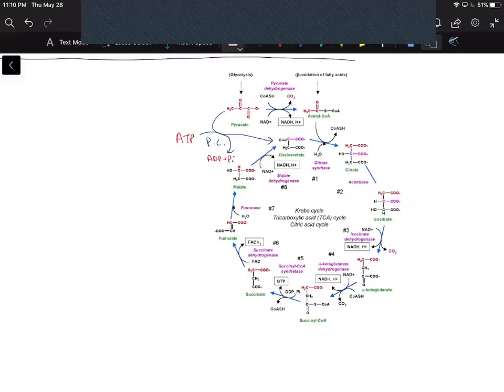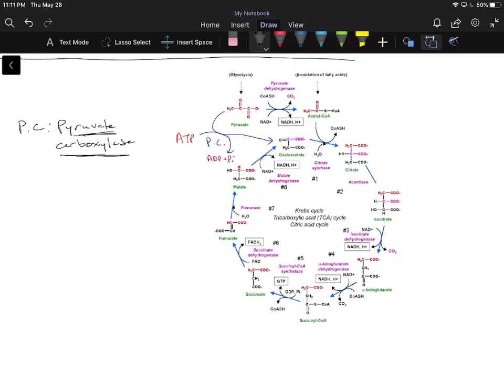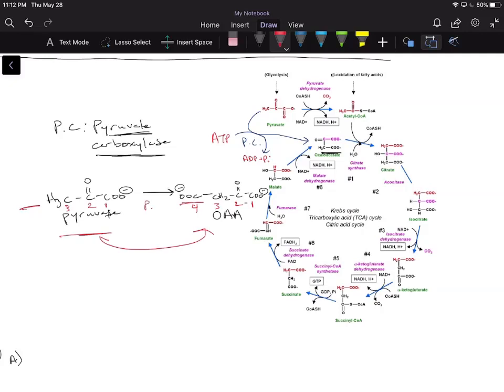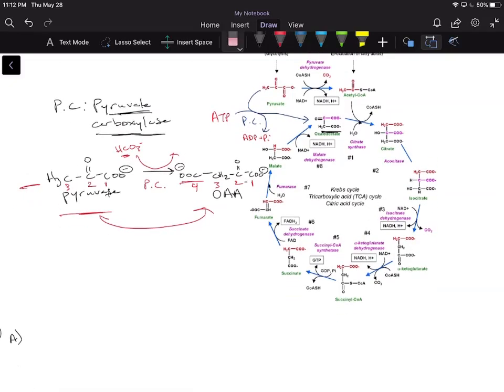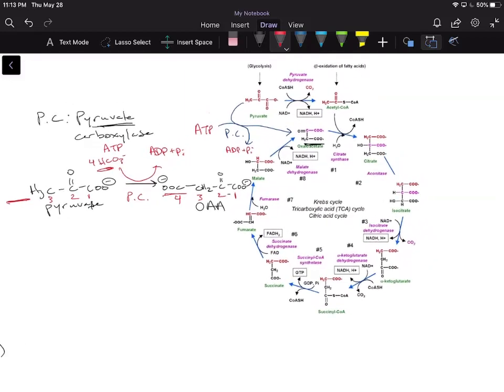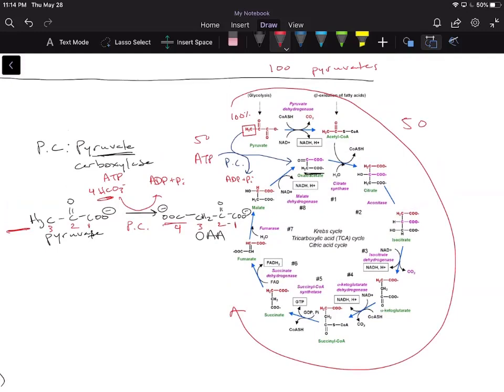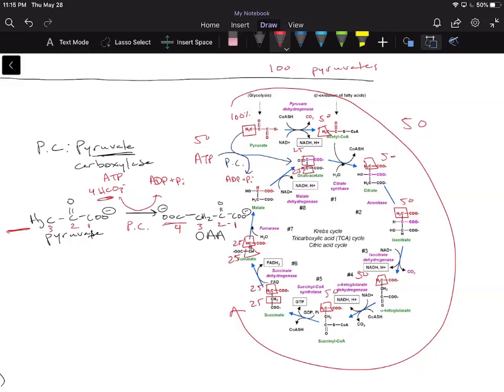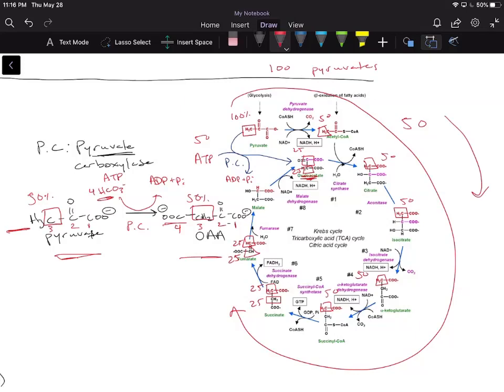Carbon Tracing Basics (4/4)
In this video, I introduce the pyruvate carboxylase (PC) reaction which directly converts pyruvate into oxaloacetate. I also briefly show how you could trace carbons through PC and the TCA cycle.